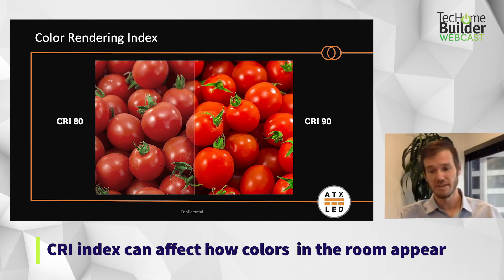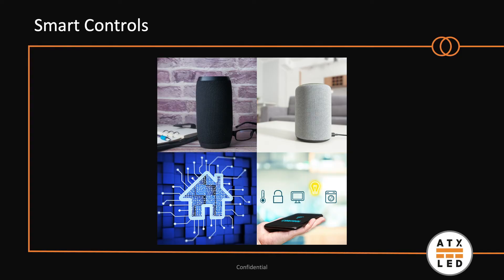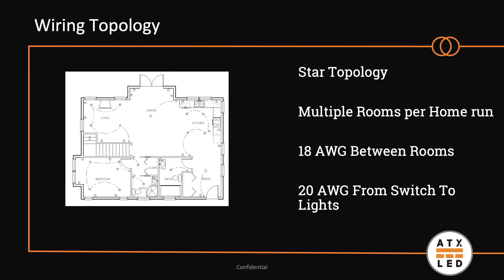LED Whole-Home DC Lighting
LED lighting has been a hot topic for the home for a few years now with builders using its capabilities to create smart lighting for their clients, but there are some inherent issues such as flickering and mismatched brightness when simply replacing average lightbulbs with LED. In today's episode, we talk about LED on DC low voltage technology, the benefits of that and how ATX LED is bringing this whole home solution to the builder market.